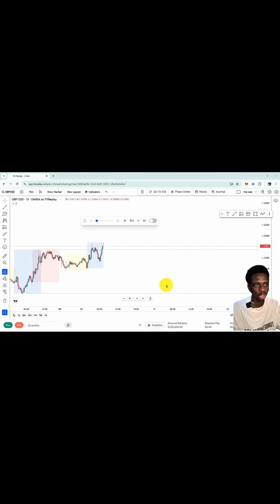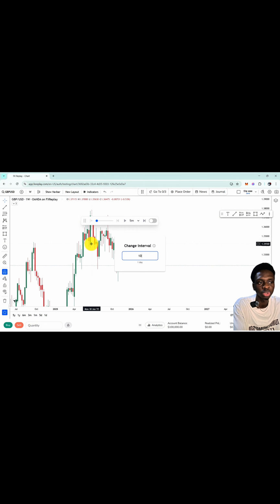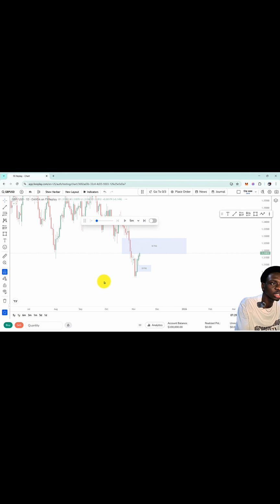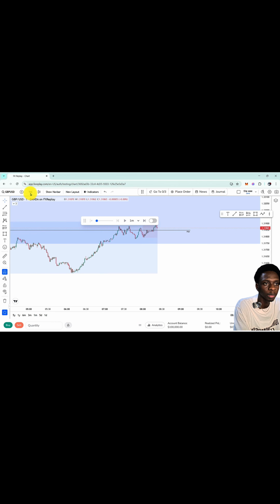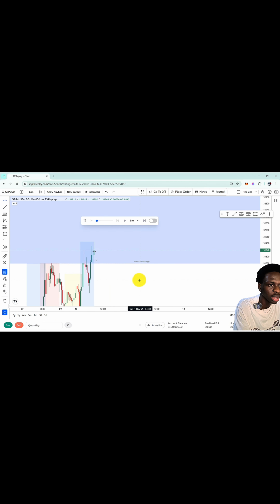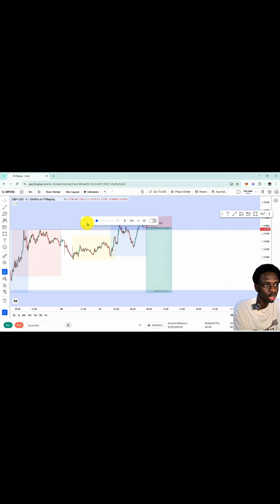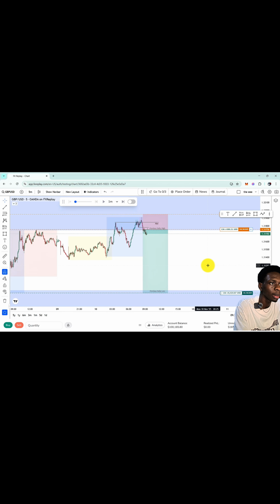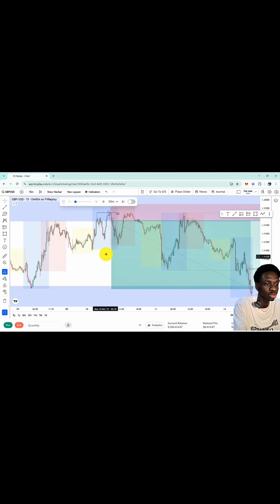How I Break Down the Market: Top-Down Analysis Step-by-Step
A step-by-step breakdown of my top-down analysis and how we executed this trade inside the VIP signal group.
From higher-timeframe structure to lower-timeframe confirmation, this video shows the exact process behind a high-probability setup.
If you want to trade with clarity, structure, and confidence, this breakdown will help you understand the market the right way.